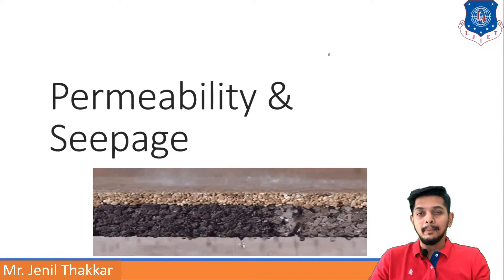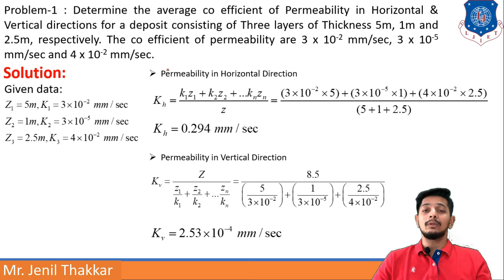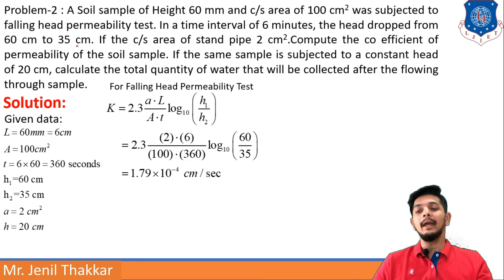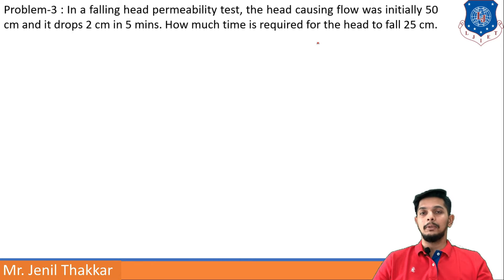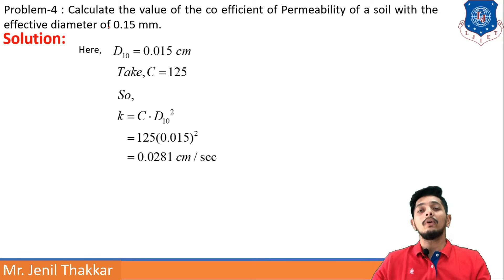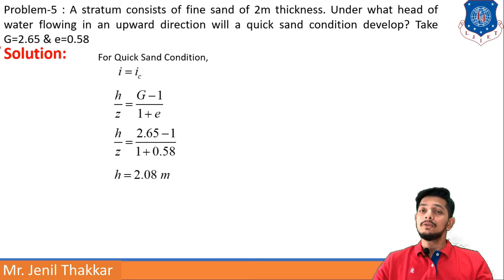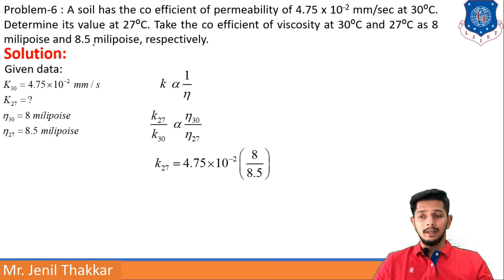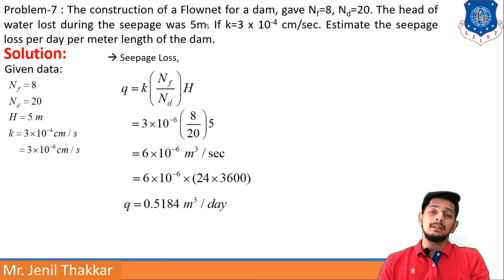Lec-22_Examples of Permeability & Seepage | Geotechnical Engineering | Civil Engineering